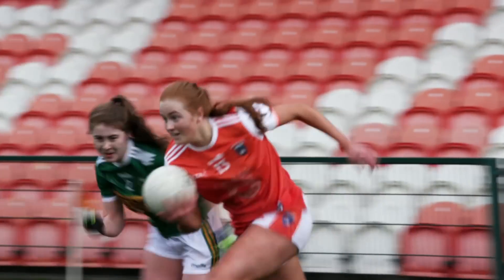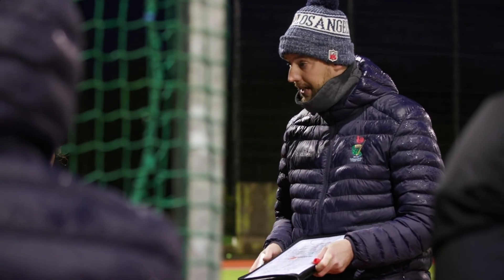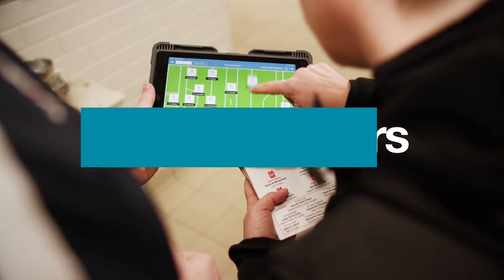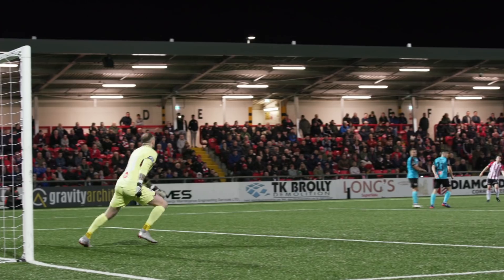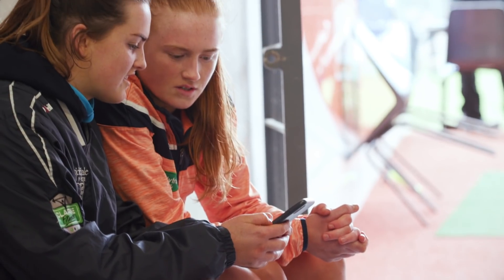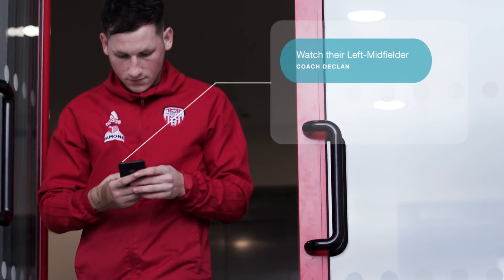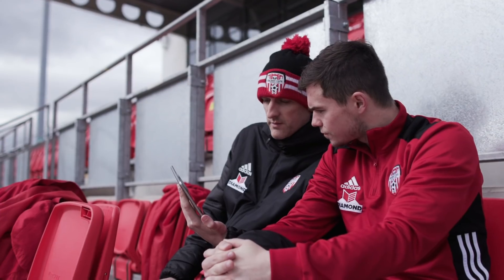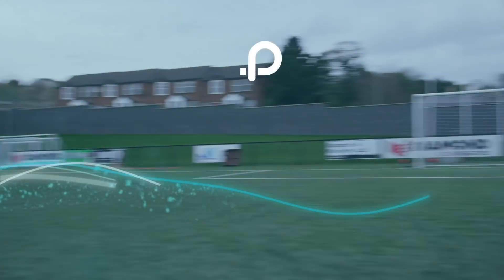Performa Sports - Real-Time Insight. Real Advantage.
Performa is a performance analysis platform designed to enhance coaching insights. Our easy to use iPad app allows you to analyse performance in real-time and gain insights when it matters most. The integrated Performa cloud platform extends valuable coaching contact time, supporting reflection and player learning.